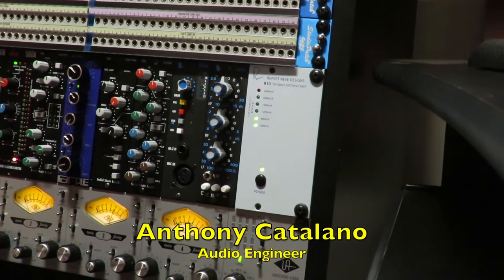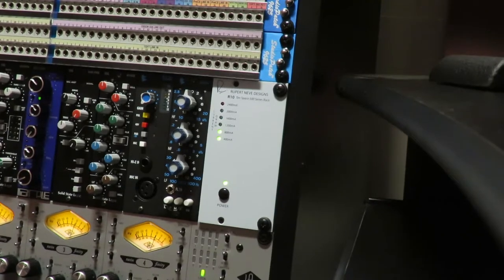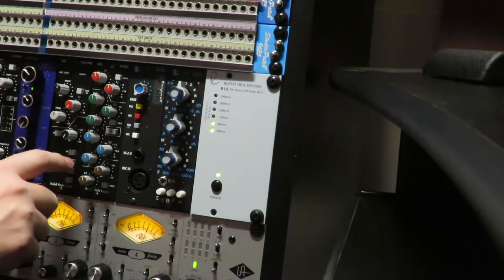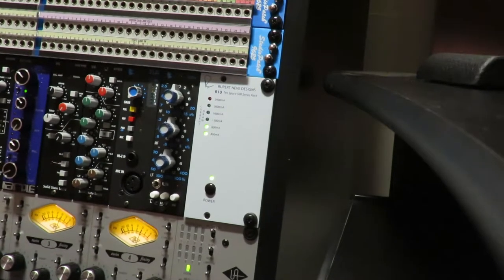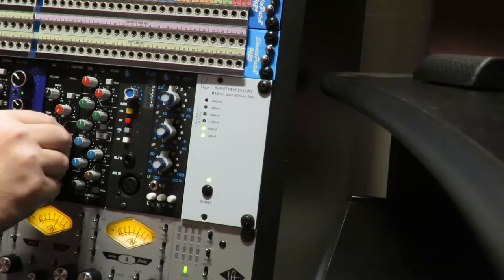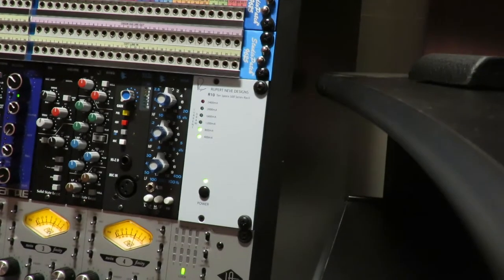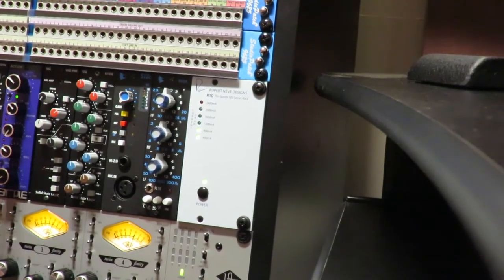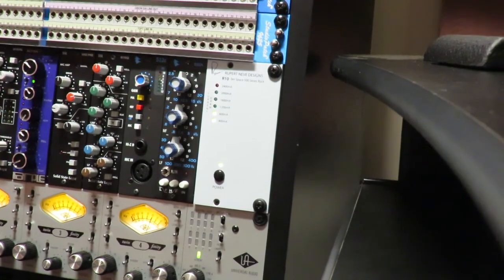20 SSL Preamp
Anthony discusses the features of the SSL 500 series preamp.